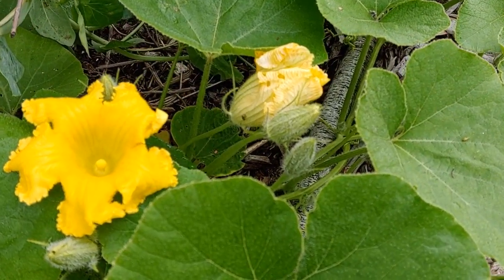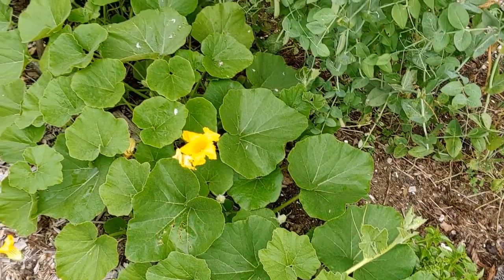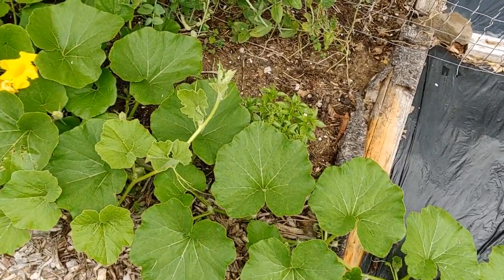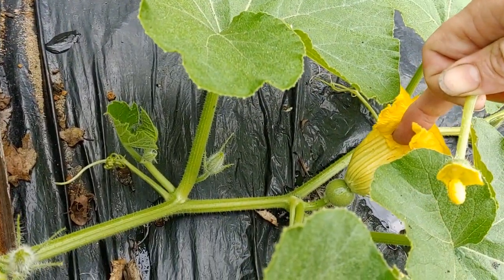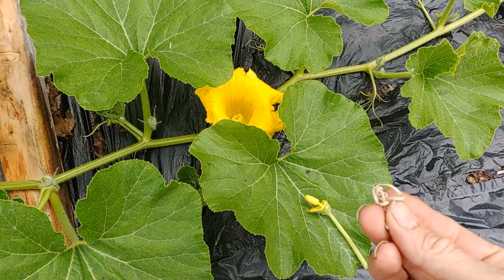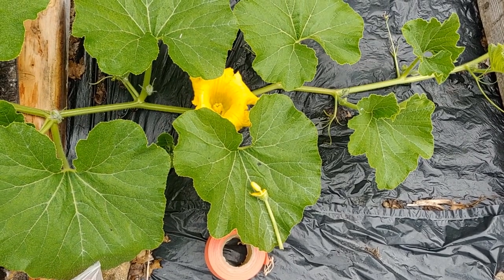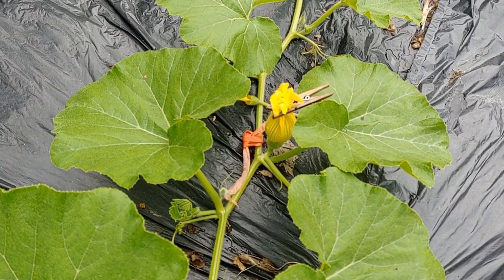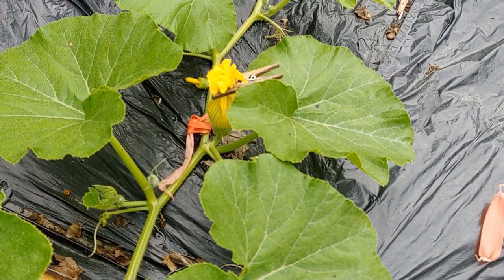Pollinating Squash (Cukes and Melons too) for Seed Collecting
This is the way I personally pollinate squash, melons, and cucumbers to ensure that cross-pollination does not happen (hopefully) and that the seeds collected will produce the same variety of plants next year.

Remember to:
- plant varieties separately
- pollinate plants early in the morning using flowers that have just opened and before pollinating insects are active
- use the male flower of the same variety to pollinate the female flower; and from the same plant if it has a desirable characteristic you want to try breeding (like fast growth, fruit quality or early ripening)
- close up the female flower until it falls off so that it can not be pollinated later by insects
- MARK THE FRUIT in some way so that you can find it later when harvested for seeds